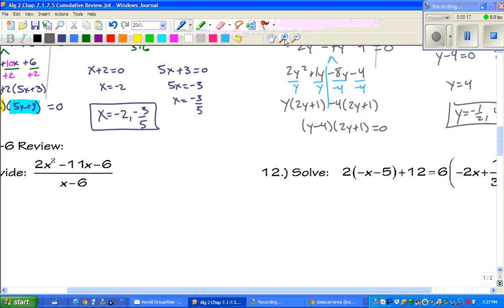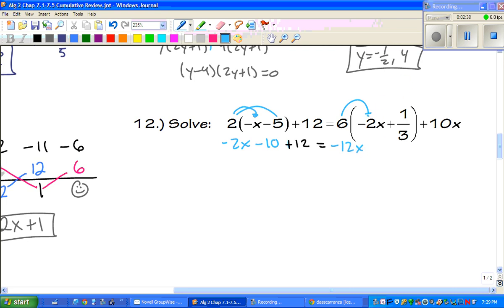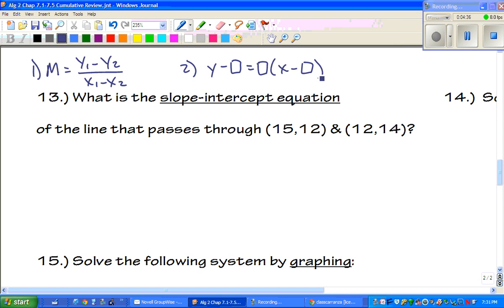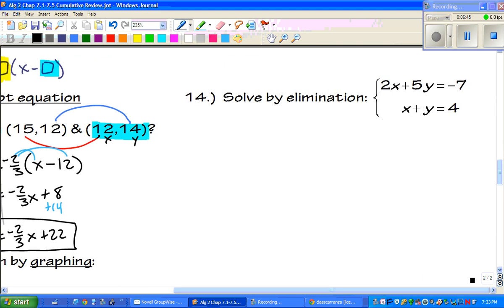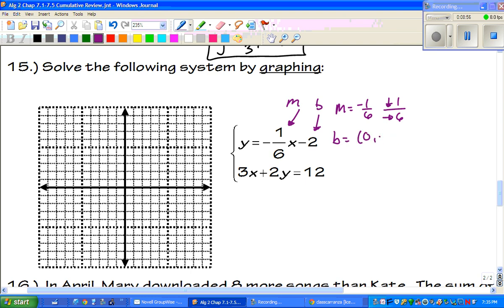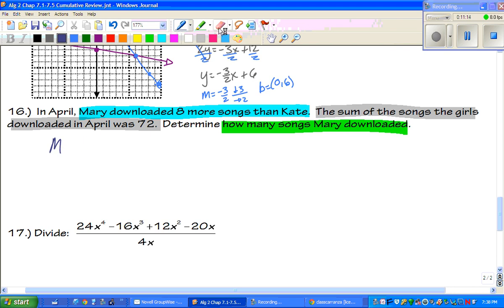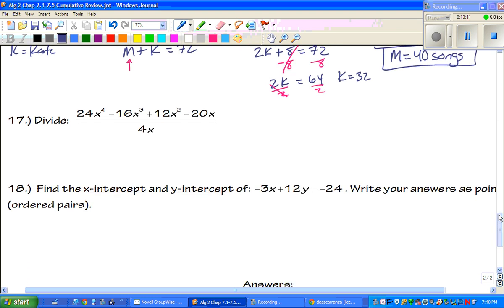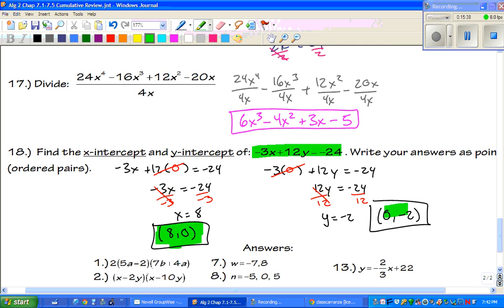AT Alg 2 Chap 7.5 Cumulative Review video 2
ATHS Alg 2 Chap 7.5 Cumulative Review Problems 11 - 18 of the 7.5 Cumulative Review for quiz - Ms. Carranza & Mr. Grice's Algebra 2 Class